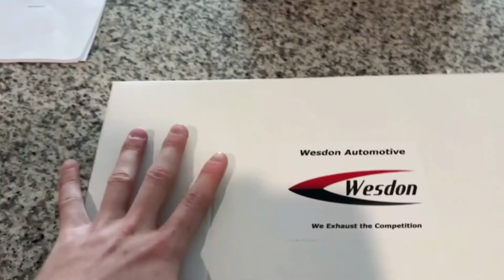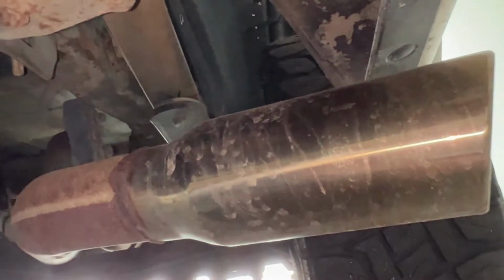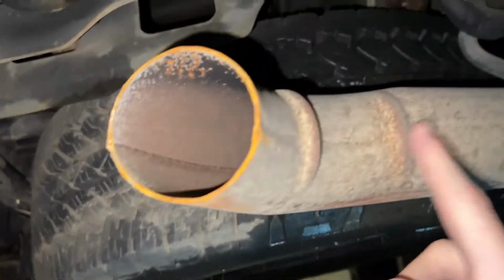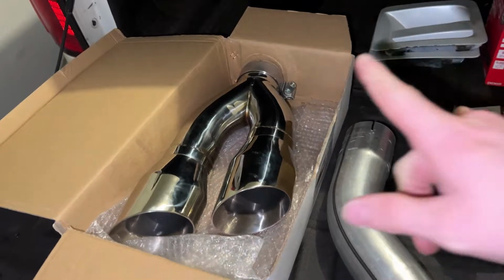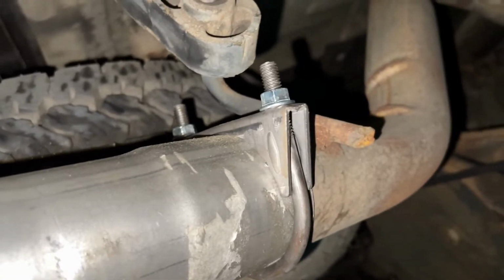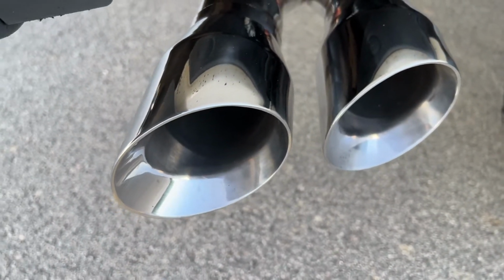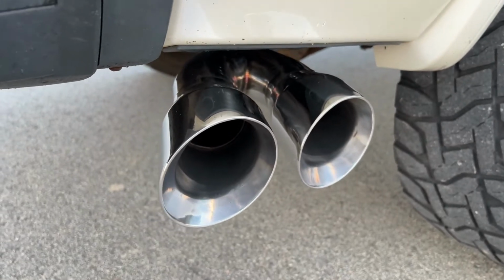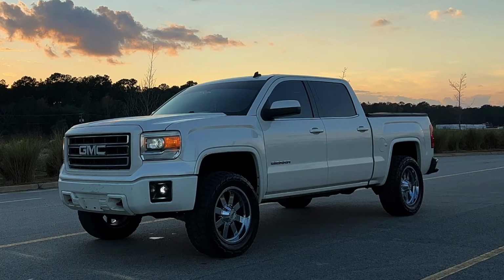BEST AFTERMARKET EXHAUST TIP!! 4" DUAL EXHAUST TIP - SOUNDS AMAZING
I'm telling you guys what, this exhaust tip has really set the tone for how aggressive it makes Sierra girl look! But what's most important to me is how awesome this exhaust tip makes the truck sound. If you like an exhaust that pops (certain exhaust setups may vary) then this is the tip for you! Stick around toward the end for the two different exhaust tip comparisons.

You'll see how this new exhaust tip compares to the original 3"-in - 4"-out exhaust tip I installed when I first did my exhaust system.

Link to exhaust tip:

To everyone who views my videos, just know you are loved and greatly appreciated. Hope you enjoy any of my uploads and let me know how I could ever improve or what you'd want to see with the truck!

Many blessings.